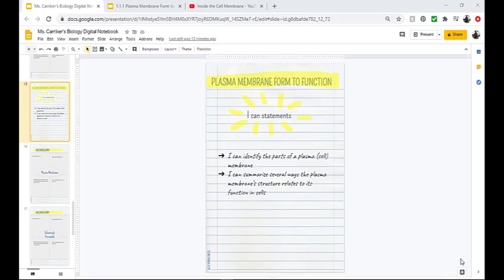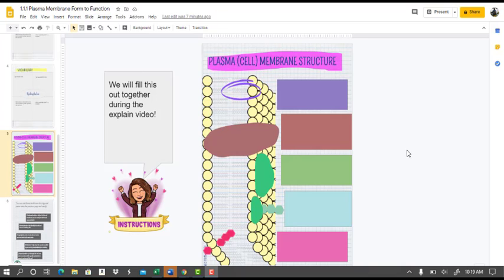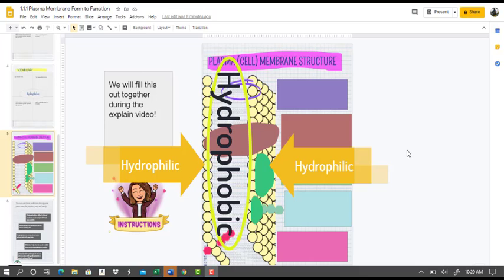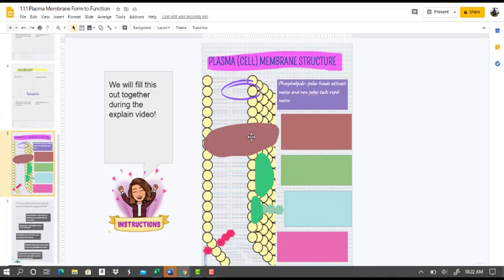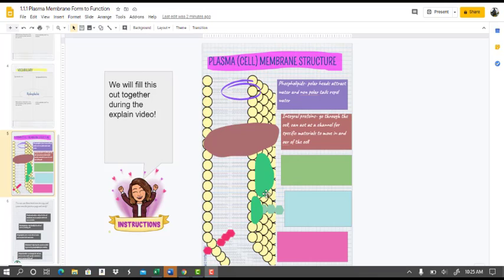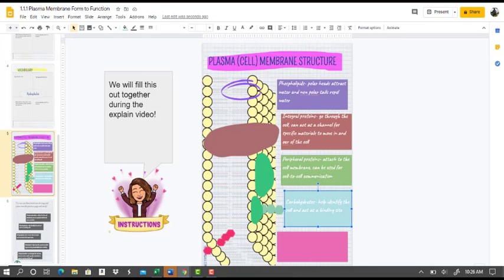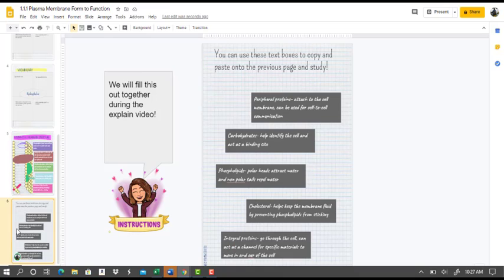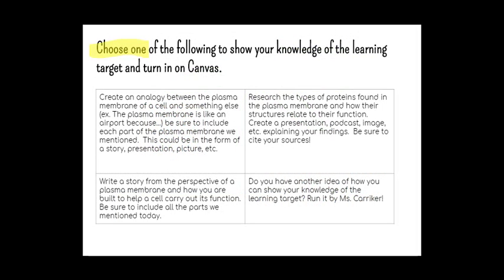plasma membrane explain